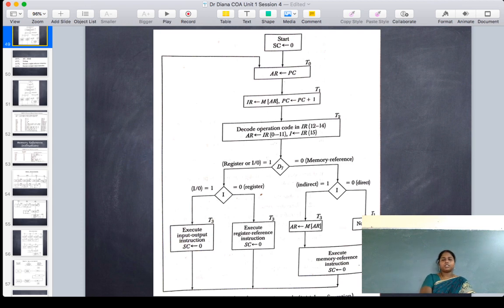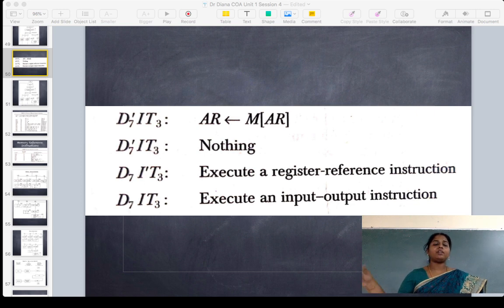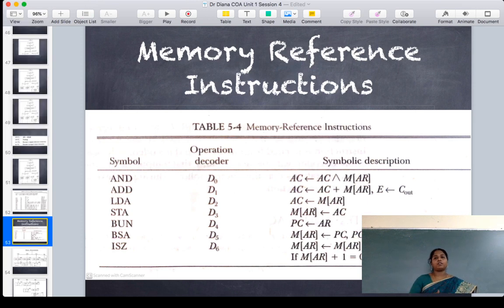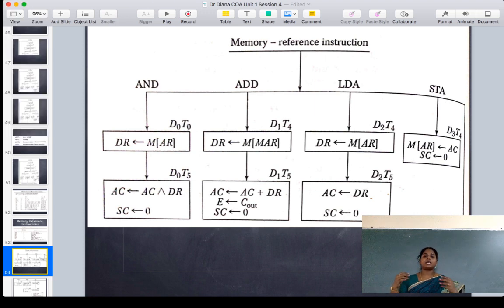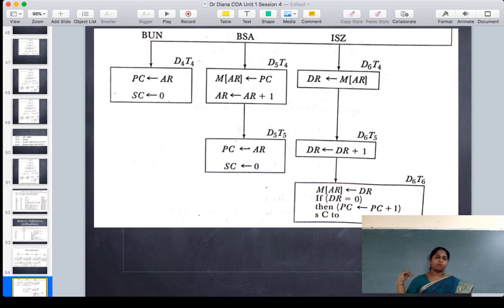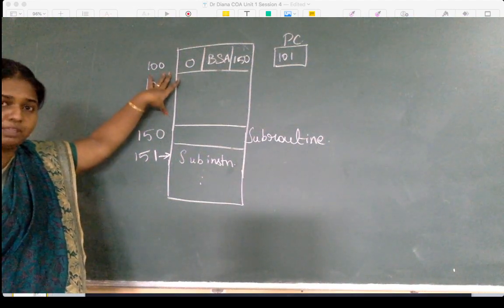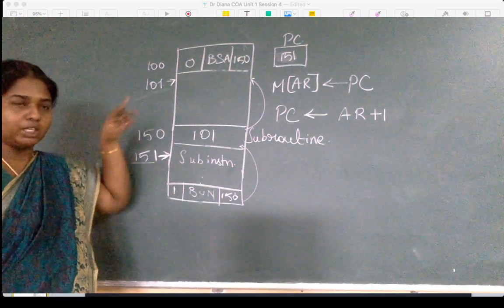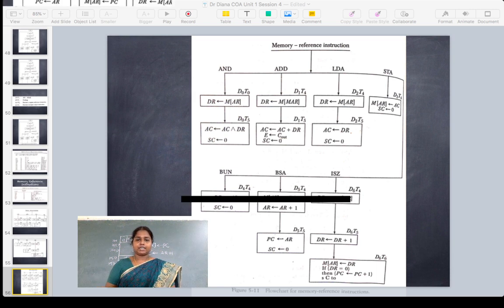Dr Diana COA Unit 1 Session 13